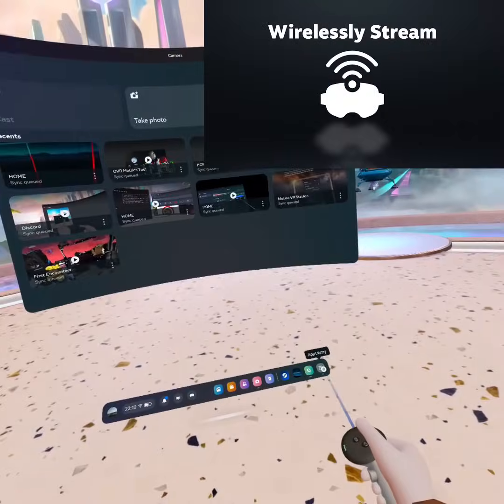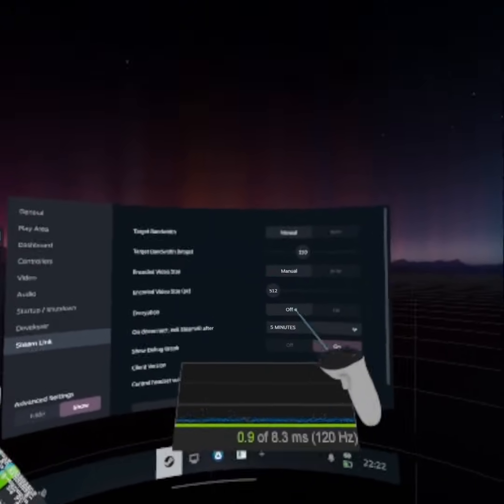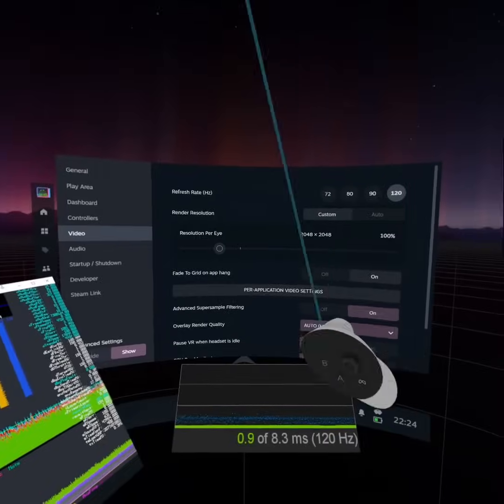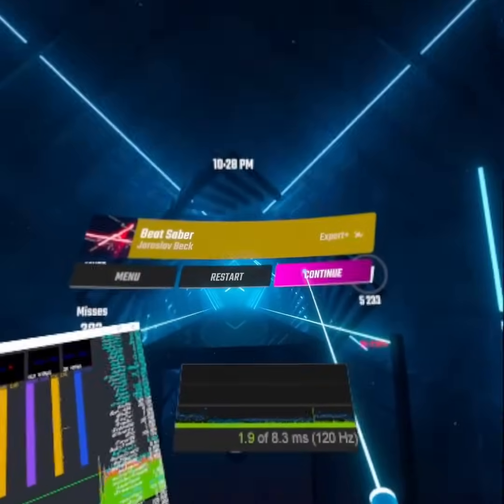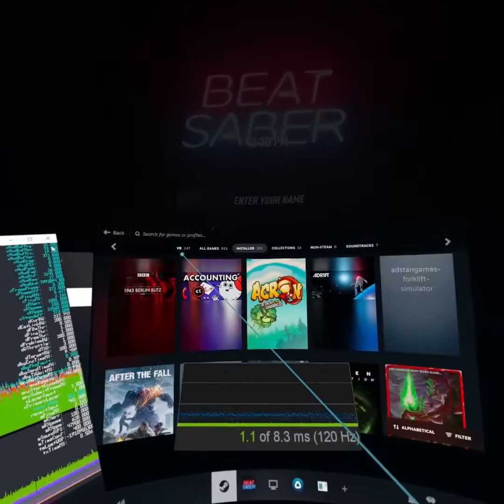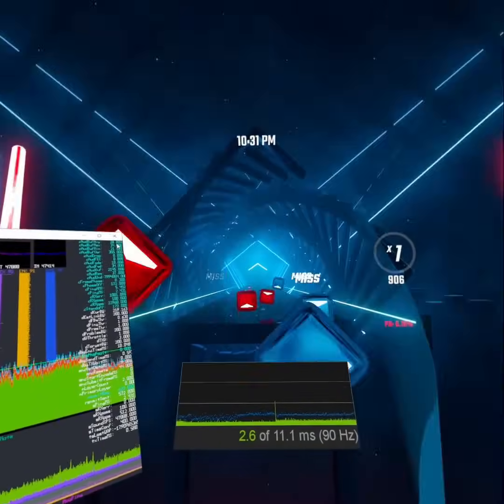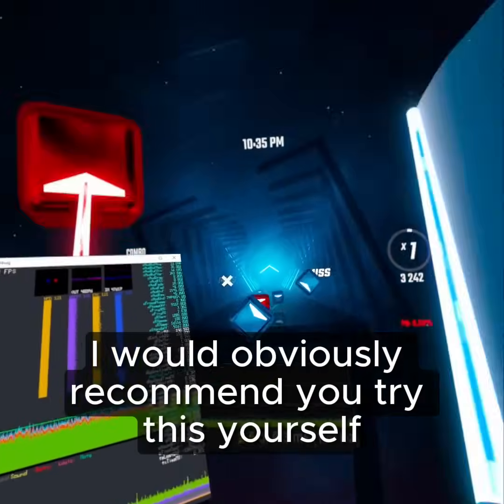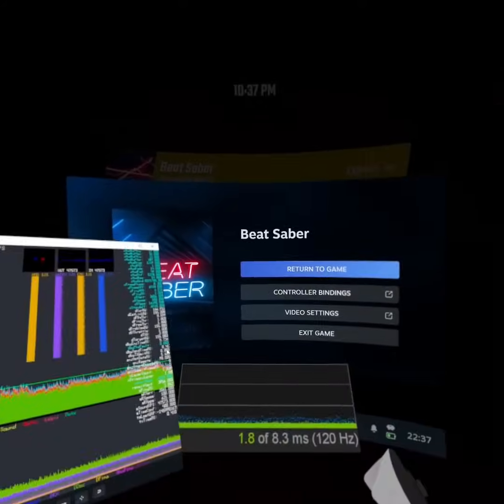RIP Airlink, my impressions of Steam Link PCVR streaming for Quest 3, 2 and Pro.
first look - and feel- of the new steam link for meta quest, hopefully soon to be Pico and even more hopefully soon to be valve deckard ?

a very technically impressive streaming solution, with minimal friction to setup and use- as covered in the video, this isn't for pushing maximum visuals, but rather having a much better pcvr experience with regards to the response and feel of your actions.

absolutely check this one out- it's free!!!

blurb for youtube:
steamlink vs virtual desktop
steamlink vs airlink
steamlink pcvr
steamlink quest 3
quest 2
quest pro
pico
pico 4
pico neo 3 link
valve
valve deckard
wifi pcvr dongle